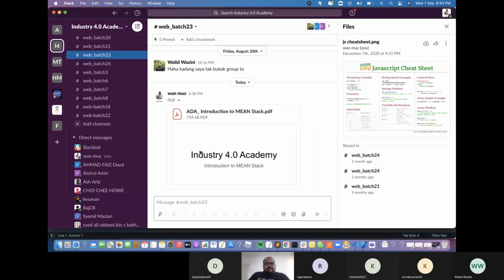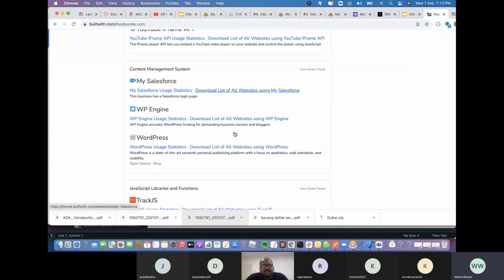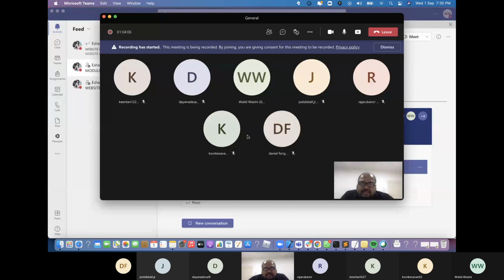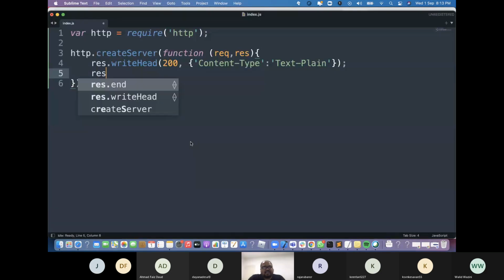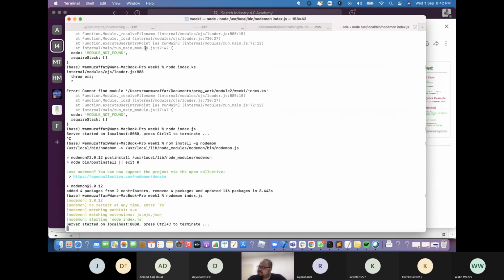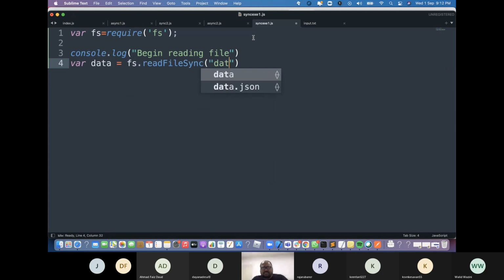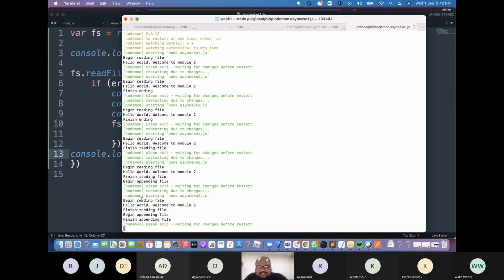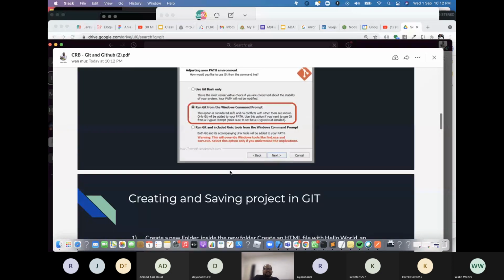BACKEND DEVELOPMENT - SOFTWARE DEVELOPER CODING BOOTCAMP (MODULE 2 - DAY 1)